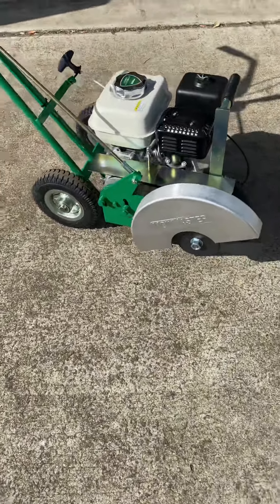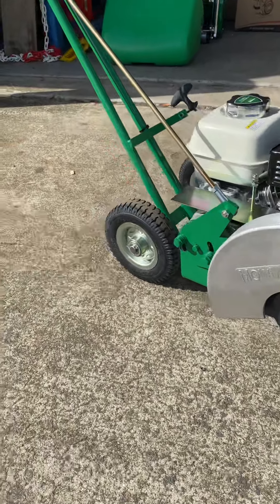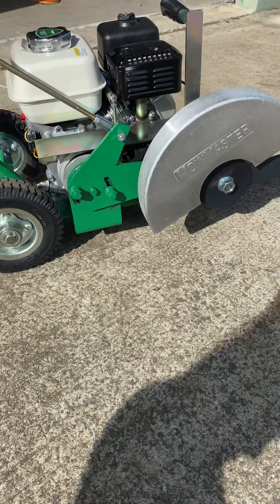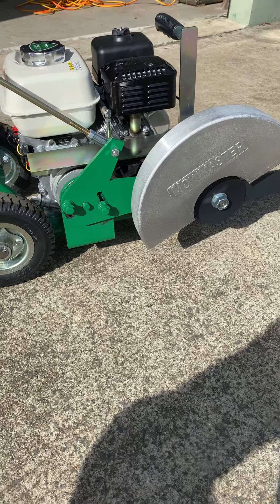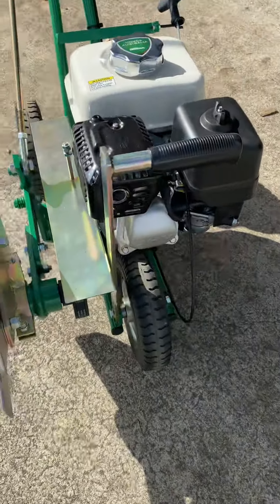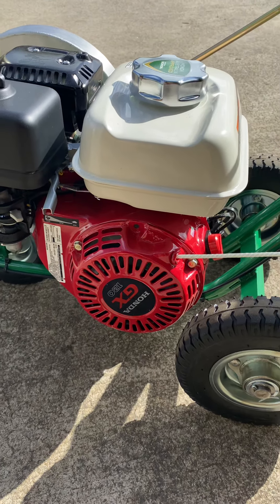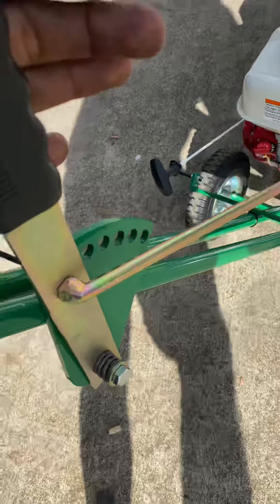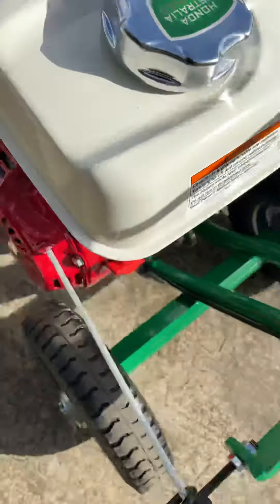Mow Master C12 Edger Review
Our review of the popular Mow Master C12 Lawn Edger